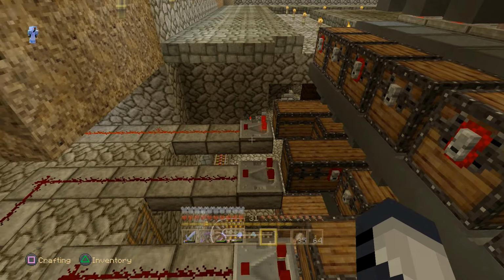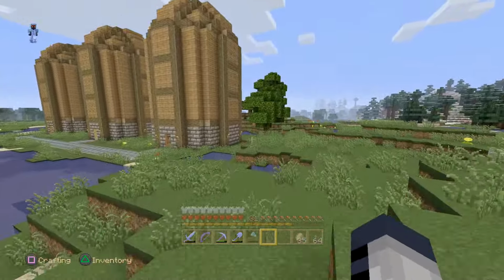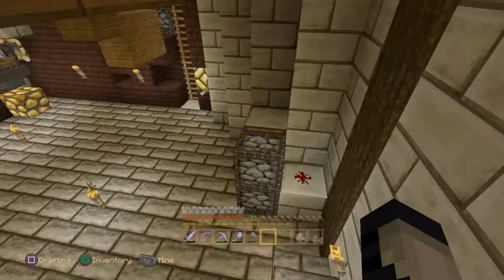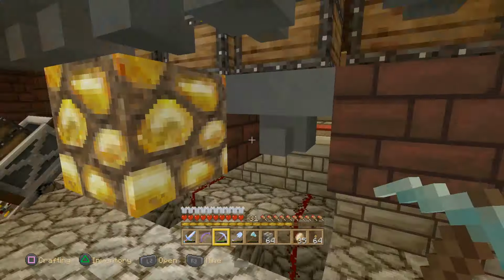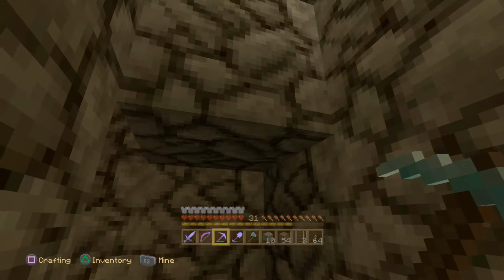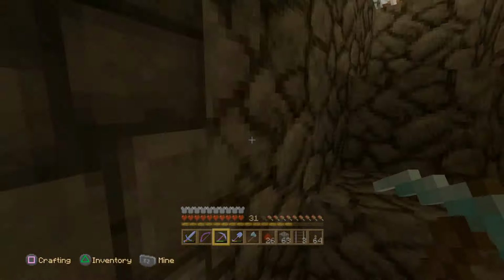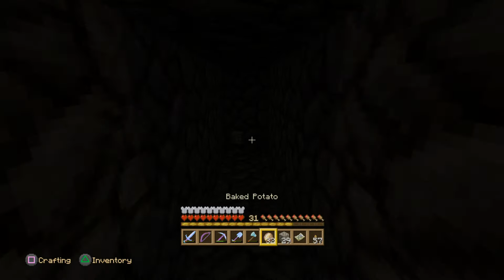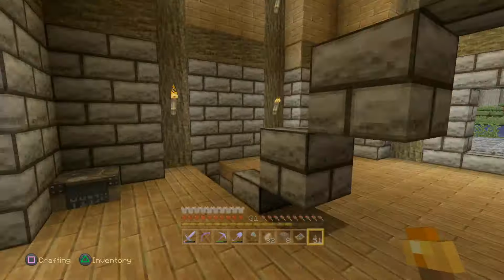MOAR Storage: Minecraft Ninjary Time - Ep.4 [PS4/Console]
Welcome to a new Let's Play series of Minecraft Playstation 4 Edition!

Today I start work on some extended storage space for the huge amounts of Cobble, Dirt and Stone which is starting to mount up in my base!

NinjaBob-_-